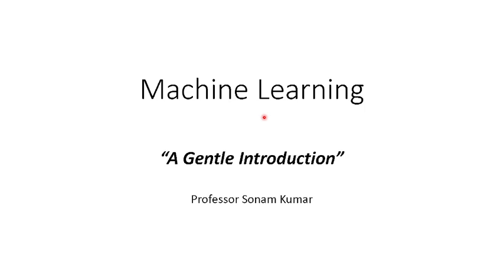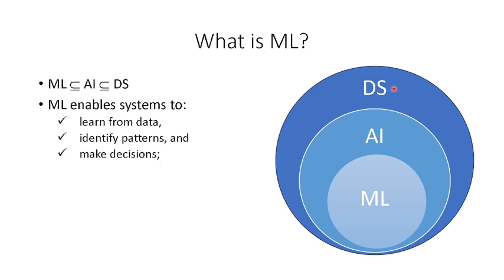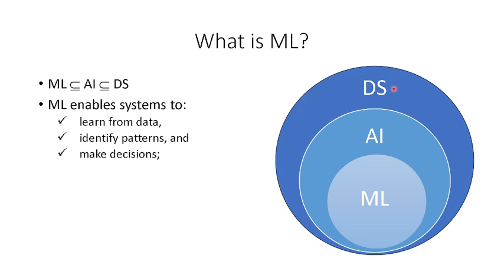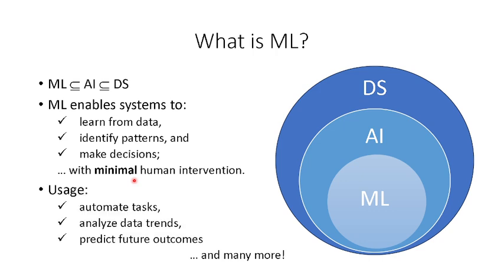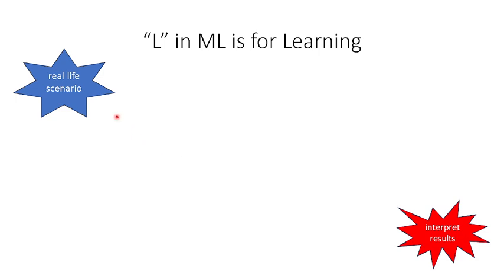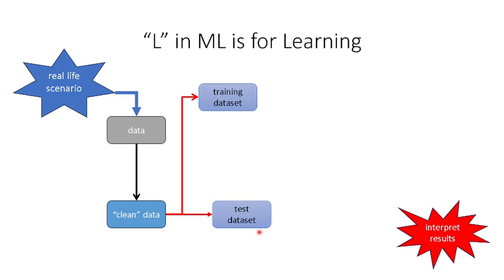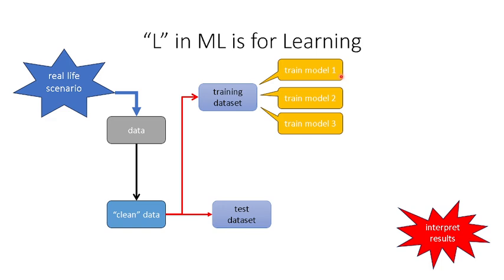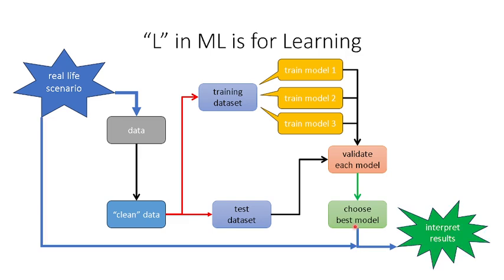Machine Learning - 5 MINUTE INTRODUCTION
This video introduces the core foundational theory of machine learning!

00:00 Title
00:12 What is ML?
02:42 How to Learn?
03:06 Data Handling and Partition
03:47 Learning
04:12 Validation
04:46 Best Model
05:01 Interpretation

It is perfect for beginners or anyone curious about ML and AI essentials.